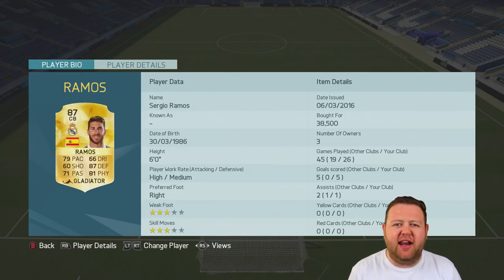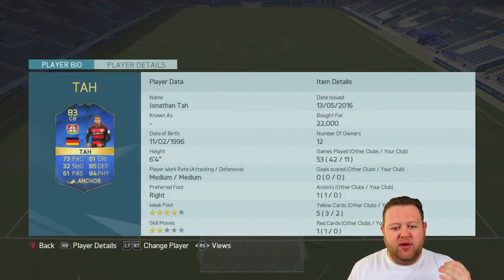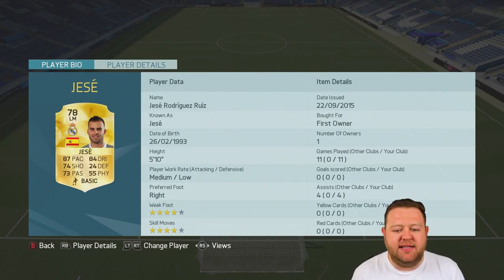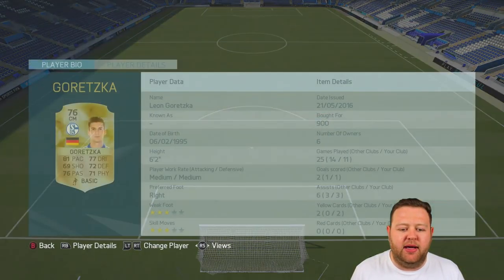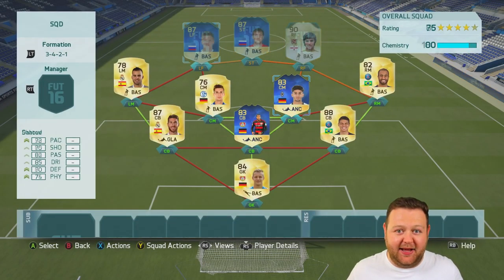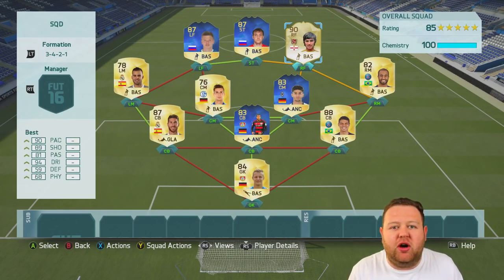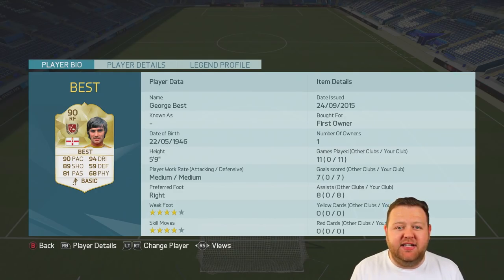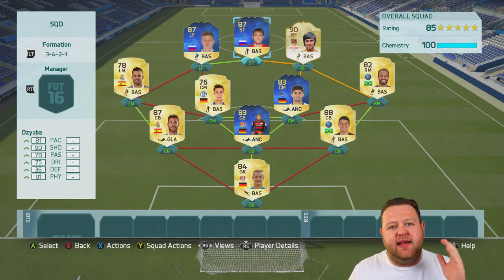INCREDIBLY DEADLY STRIKEFORCE TRIO! FIFA 16 ULTIMATE TEAM!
TOTS SQUAD BUILDER W/ DEADLY TOTS & A LEGEND! ENJOY!

Today we got the chance to use the new fifa 16 crazy insane overpowered TOTS players! TOTS Dzyuba & TOTS Shatov feature in a squad with Legend George Best being the main star, he has some amazing stats, so let’s put this deadly strike force trio to the test!

TOTS SQUAD BUILDER

OVERPOWERED TOTS

TOTS SHATOV

TOTS DZYUBA

LEGEND GEORGE BEST 90

Artist
▽ Follow Jim Yosef